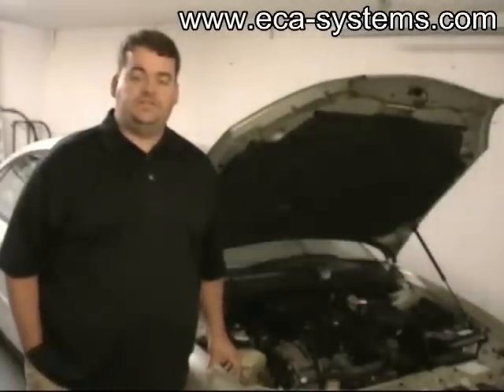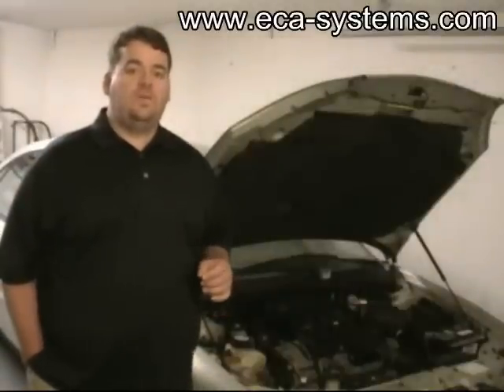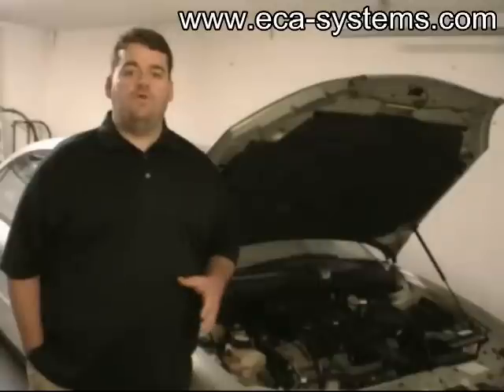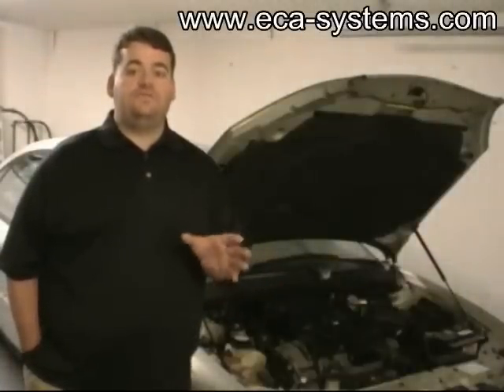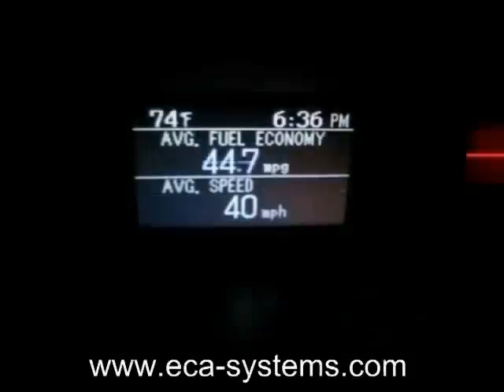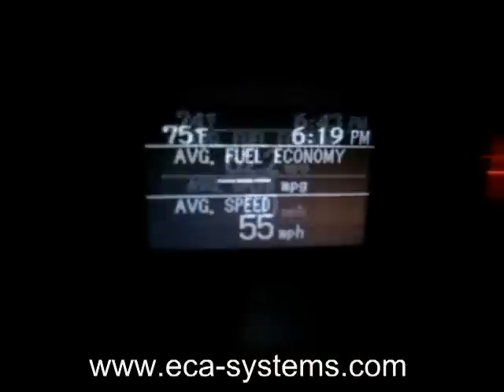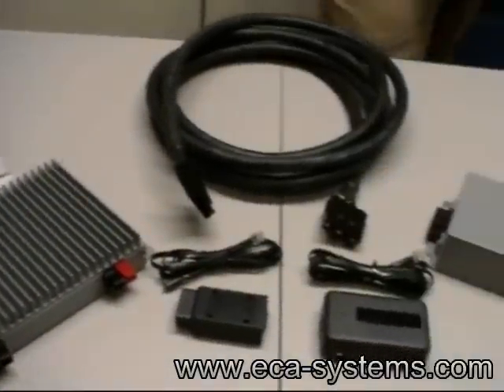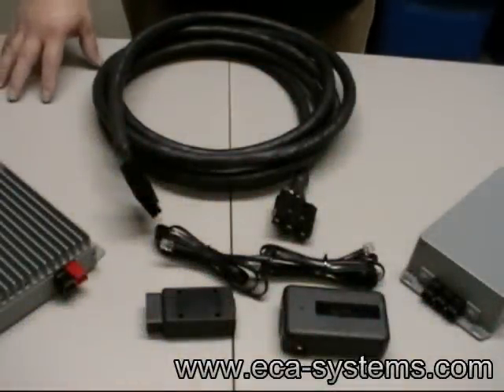Plug-In Hybrid Electric Retrofit Kit Cuts Fuel Cost Up To Half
This video is a brief introduction to ECA systems' revolutionary plug-in hybrid retrofit kit for any conventional vehicle 1996 and above. This retrofit system has been in development since February 2011 and is now in the advanced stages. This plug-in hybrid retrofit kit is based on a simple but elegant concept which makes this kit inherently inexpensive and extremely simple to install.